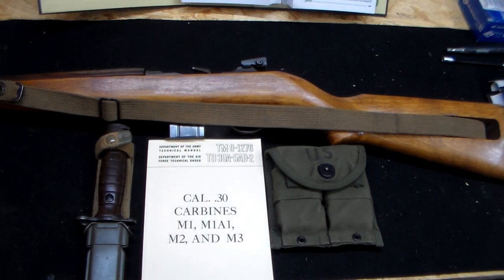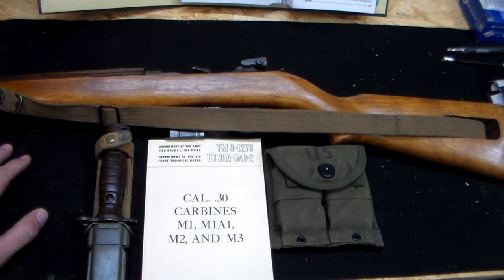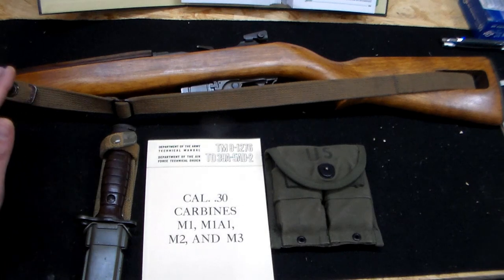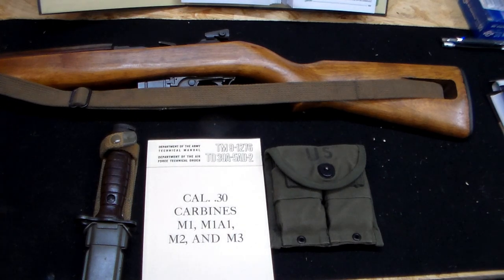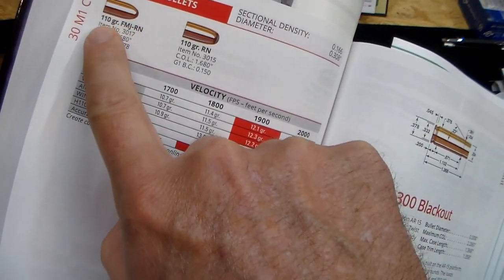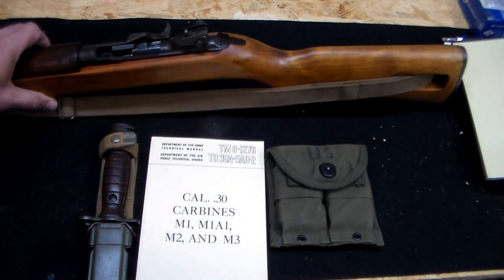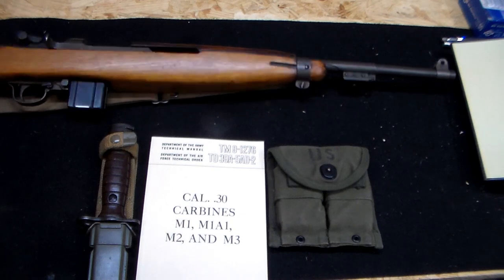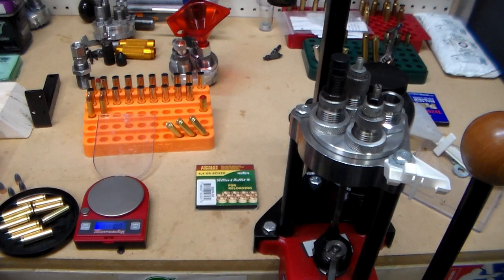M1 CARBINE PART 1 - HISTORY AND RELOADING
Brief history of the M1 Carbine and reloading of 3 different bullets.
This is part 1, part 2 will include chronograph data and accuracy info.